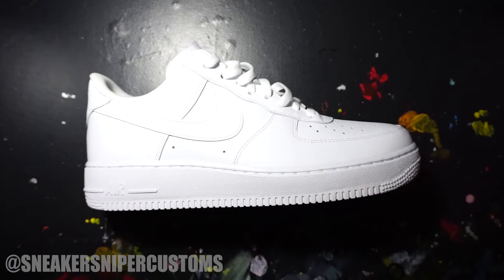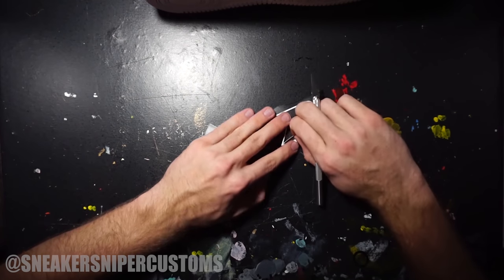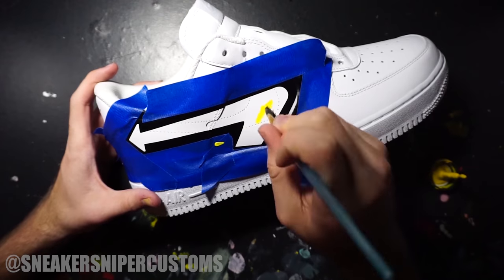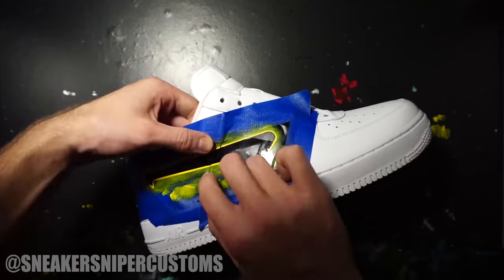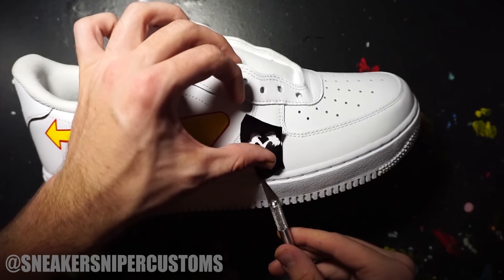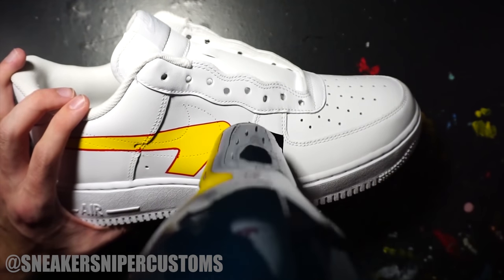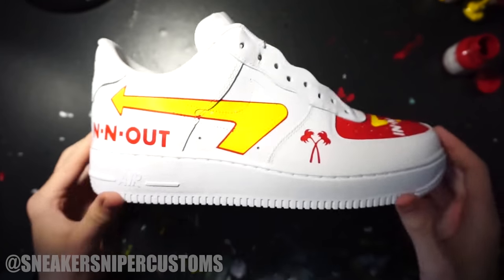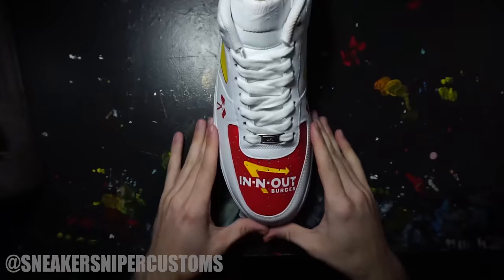IN-N-OUT AIR FORCE 1 CUSTOM - Jordan Vincent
In this weeks video, I show you guys how to do an In-n-Out Air force 1 custom.  I love California and in-n-out is one of the most popular fast food places out there so I figured this would be the perfect custom.

SUPPLY LIST
Exacto Knife
AirBrush Kit
Matt Finish
Vinyl Cutter (Stencil Machine)
Vinyl (Stencil Paper)
Transfer Paper